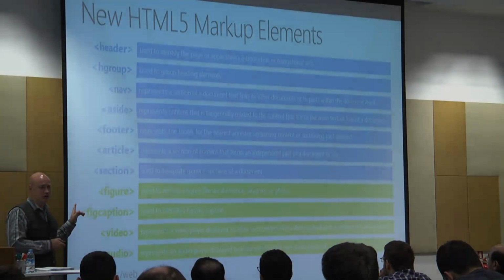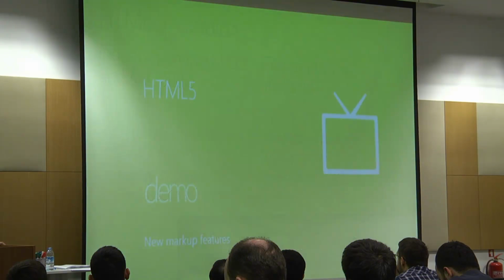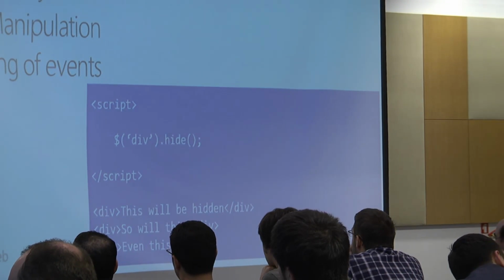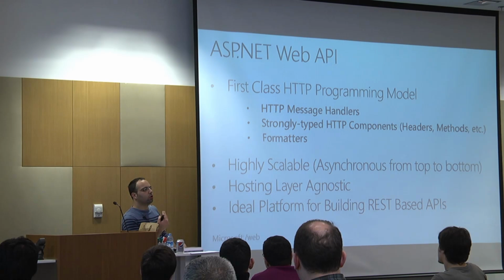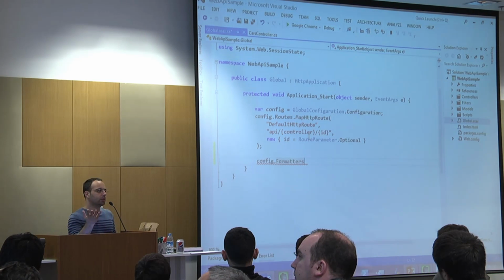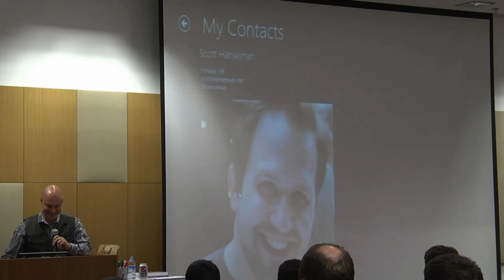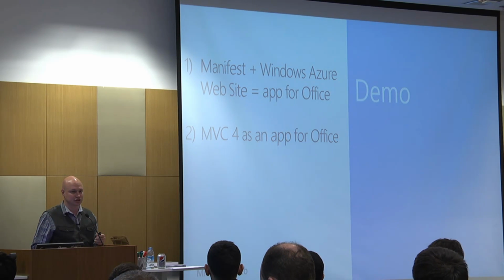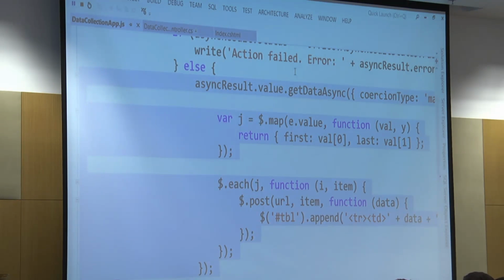WebCamp IST Part 3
Microsoft Türkiye'de geliştiricilere yönelik olarak yapılan WebCamp IST canlı yayınının kayıtlarını buradan izleyebilirsiniz.